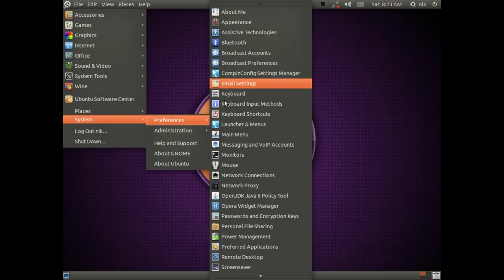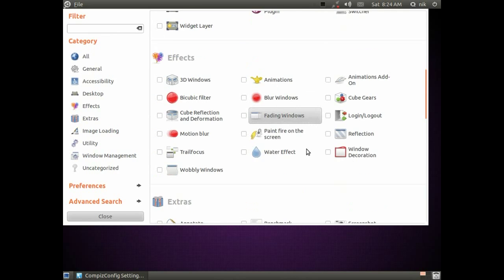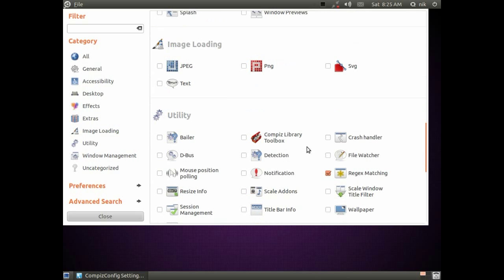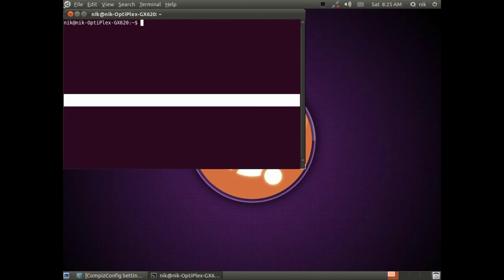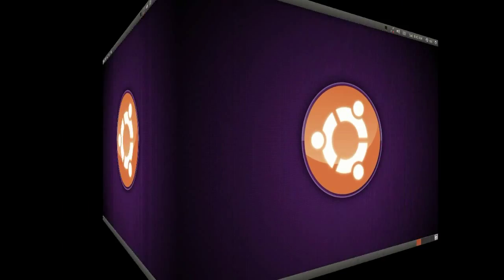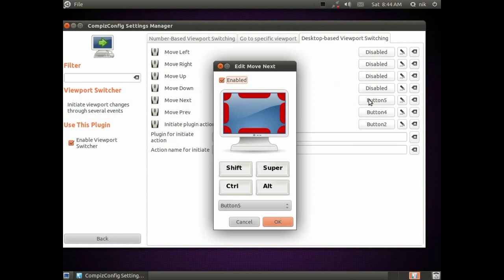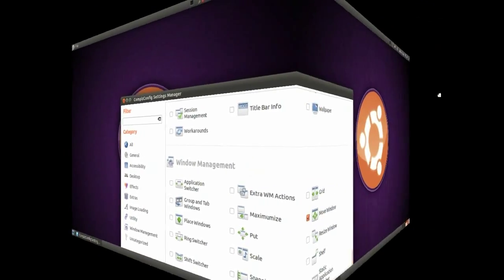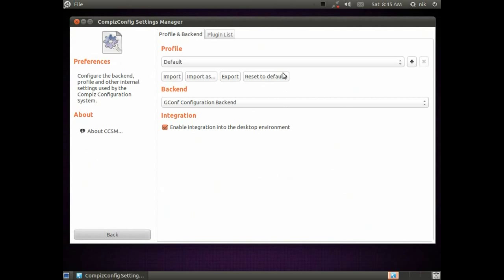re-enable desktop cube/compiz in ubuntu 11.04 classic 32bit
PLEASE READ!

TRY AT YOUR OWN RISK!!,,i had a hard time getting this going but so far its up and running,make sure you have your login not set to automatic,Install ccsm and if your want compiz plugins extra's install that to,if it dies login to classic w/o FX or maybe unity go to your ccsm/preferences and reset to defaults..

or run this in the terminal

 gconftool --recursive-unset /apps/compiz-1

and then this

gconftool --recursive-unset /apps/compizconfig-1